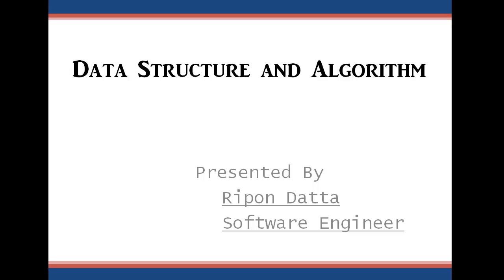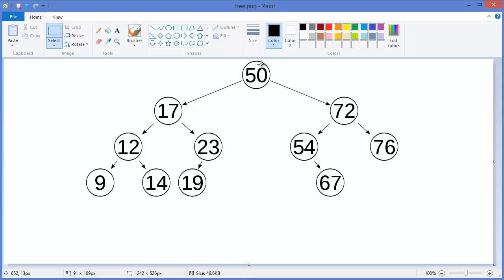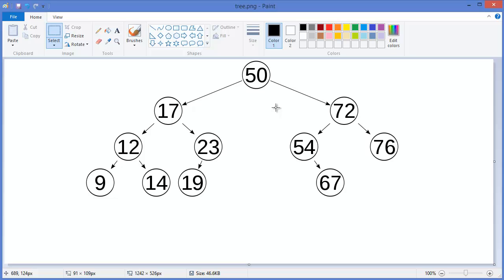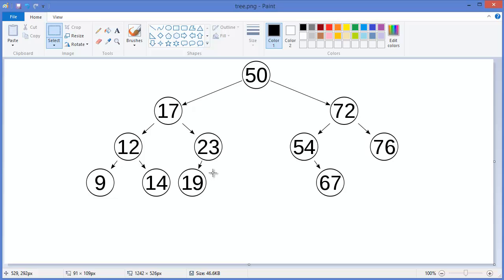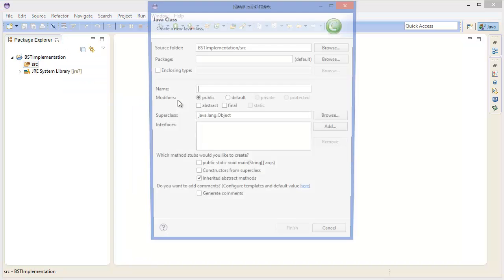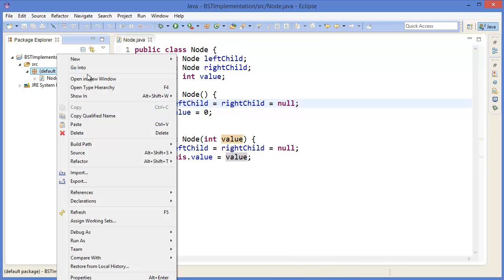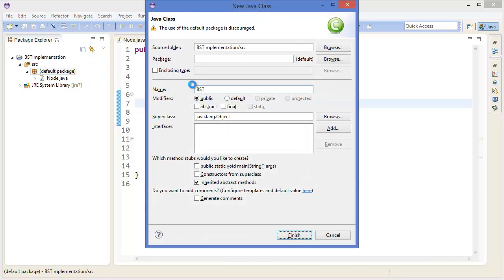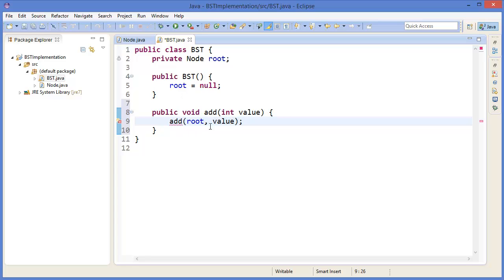Part 1 Binary Search Tree (How to Create and Add Node)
If you have any difficulty please comment in the comment box and you can make a comment as a review for me. Thanks.